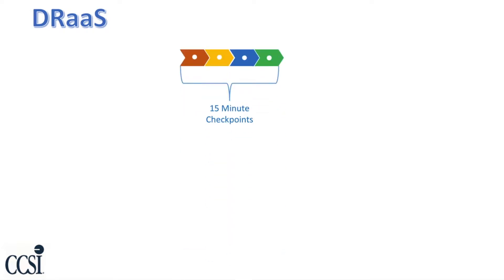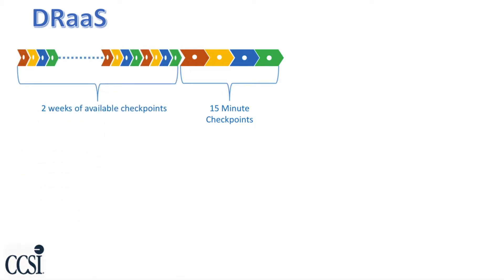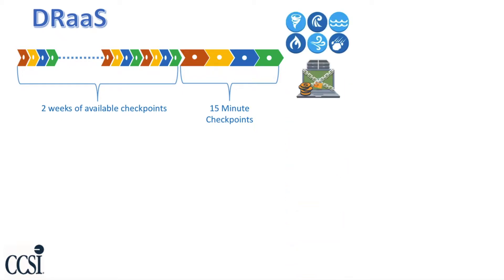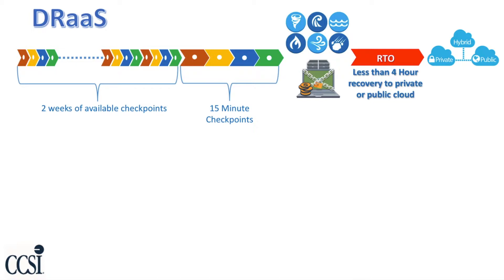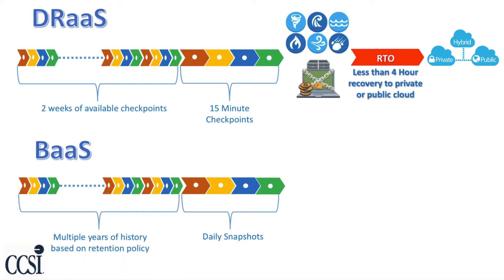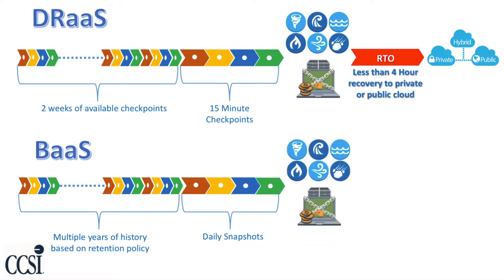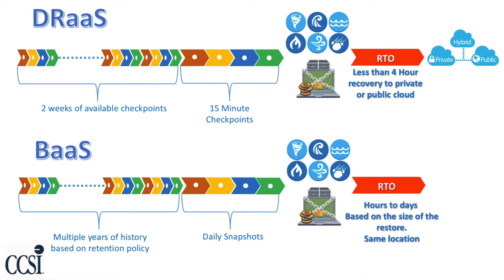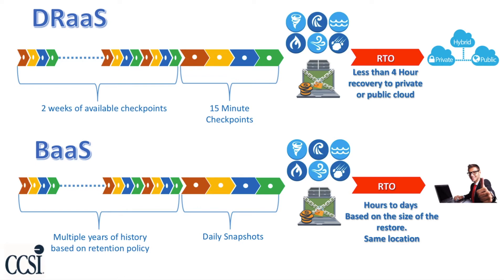DRaaS vs BaaS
Joe Goldberg, CCSI's Senior Cloud Program Manager, explains the difference between Disaster Recovery as a Service verse Backup as a Service.